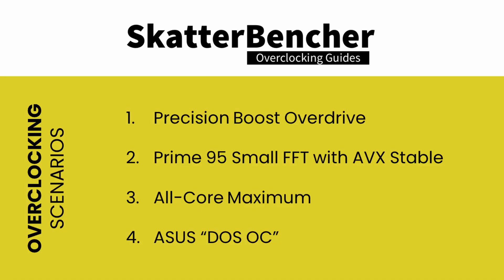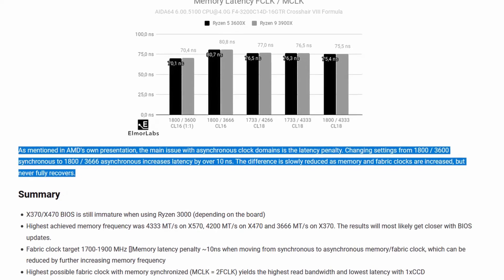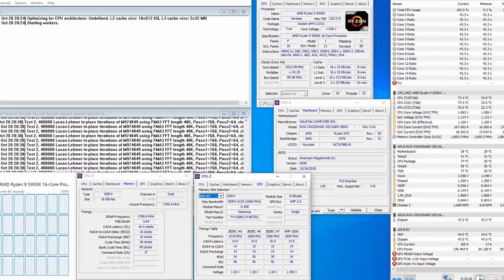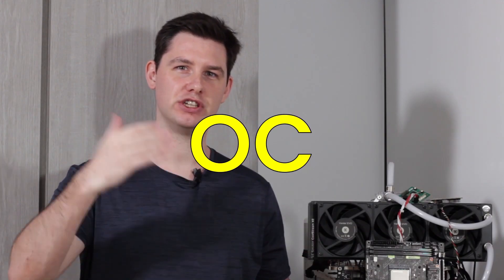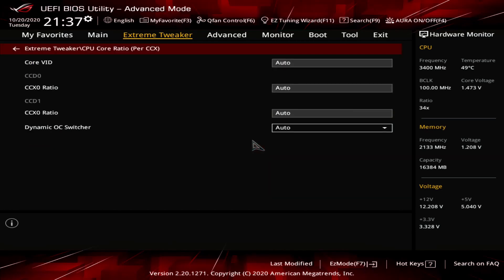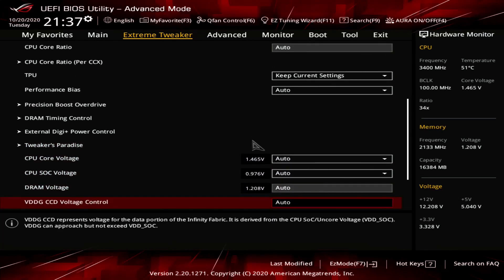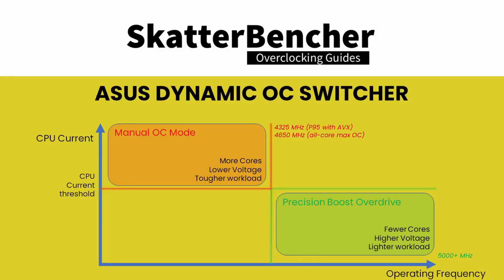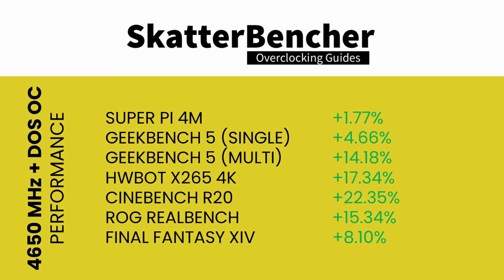5 Minute Overclock: Ryzen 9 5950X to 4650 MHz